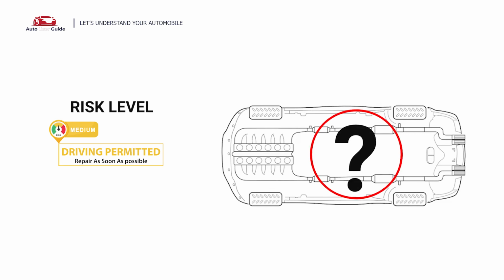What is P06A8 : Engine Error Code Causes Explained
The P06A8 Engine Error Code Causes Explained indicates an issue with the Electronic Throttle Control (ETC) Actuator Control Range/Performance Problem. The Powertrain Control Module (PCM) detects that the throttle actuator is not operating within the expected range, which can result in poor acceleration, rough idle, reduced engine performance, and the Check Engine Light turning on.

🎯 What you’ll learn in this guide:

✅ Meaning of the P06A8 code in simple terms
✅ How the electronic throttle control system manages airflow to the engine for optimal performance
✅ Common causes — faulty throttle actuator, damaged wiring or connectors, carbon buildup in throttle body, defective throttle position sensor, or PCM/ECM malfunction
✅ Symptoms such as reduced engine power, rough or unstable idle, delayed throttle response, and check engine light activation
✅ Diagnostic steps — scan for related codes, inspect wiring/connectors, test throttle actuator and sensor, clean throttle body, and verify PCM commands
✅ Risks of ignoring P06A8 — poor fuel efficiency, further throttle system damage, decreased drivability, and potential engine performance issues
✅ Maintenance tips — clean throttle body regularly, repair or replace faulty components, and check electrical connections
✅ How to verify the repair — clear codes, perform road test, and monitor throttle actuator and position sensor operation

Addressing P06A8 promptly ensures proper engine airflow control, smooth throttle response, and reliable engine performance.